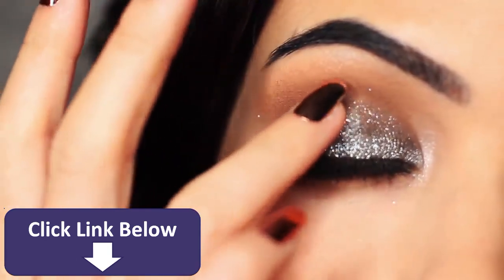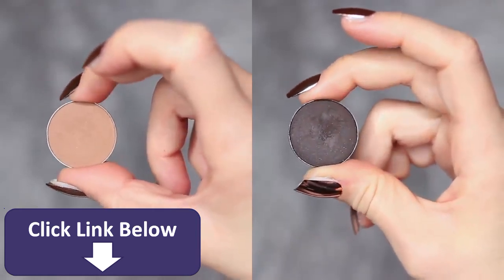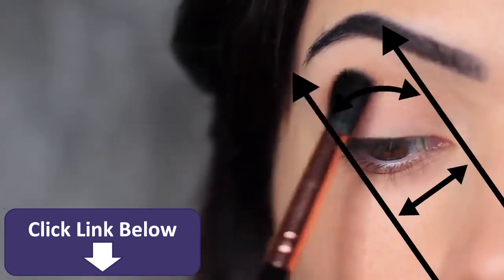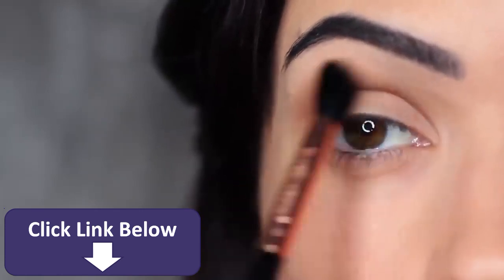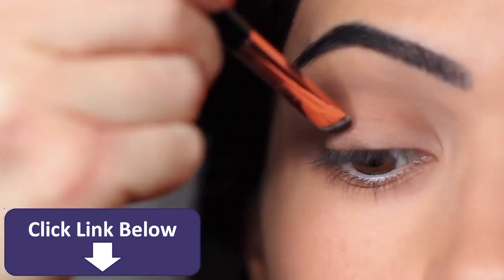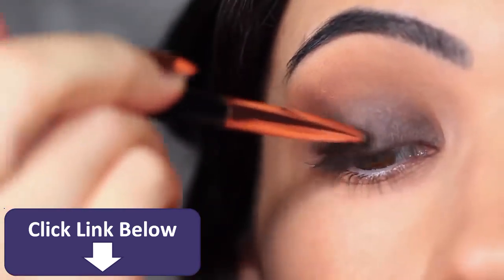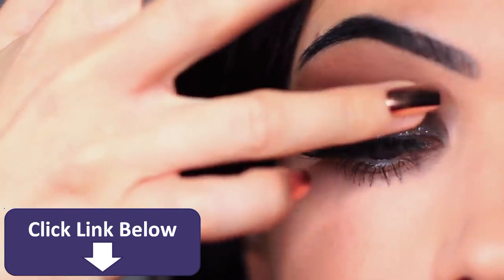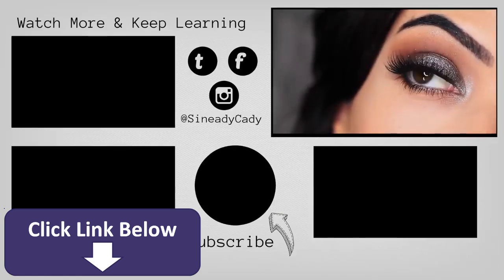Beginners Glittery Smokey Eye Makeup Tutorial How To Apply Eyeshadow TheMakeupChair